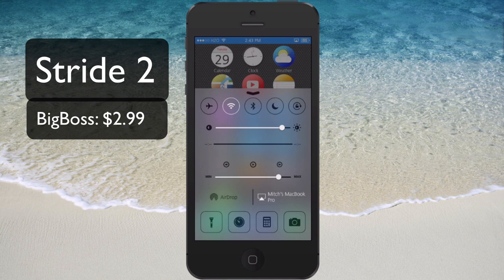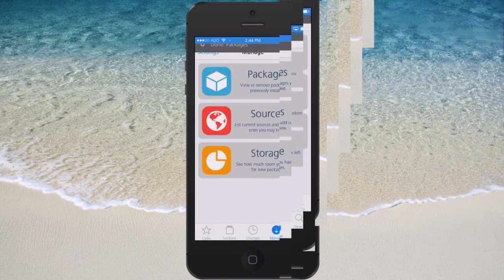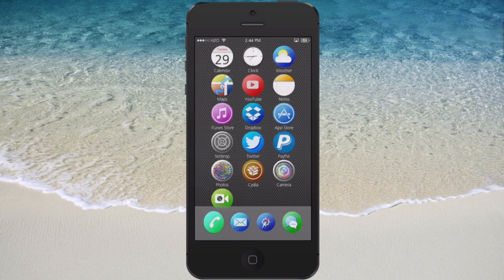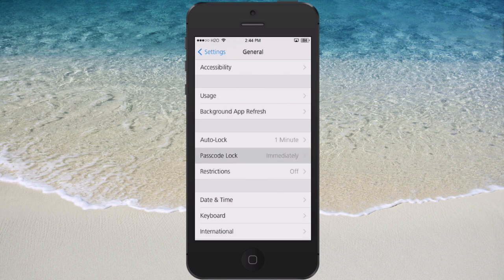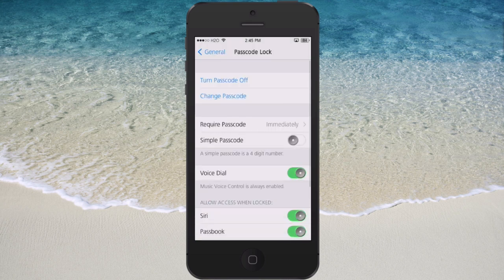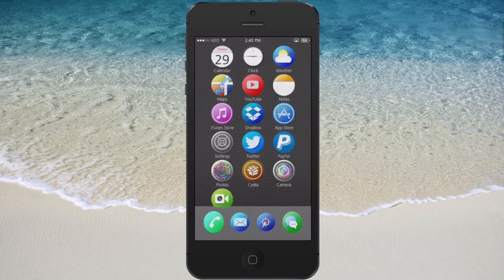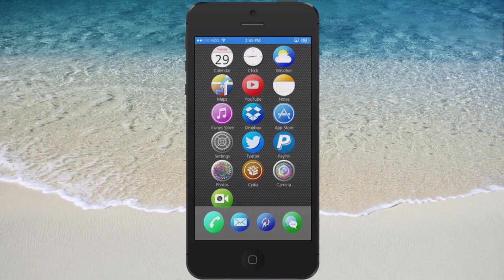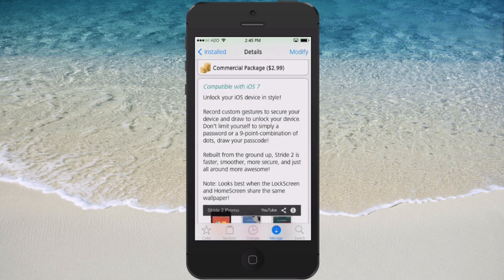Best iOS 7 Cydia Tweak April 2014: Stride 2 Draw Password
SOCIAL US